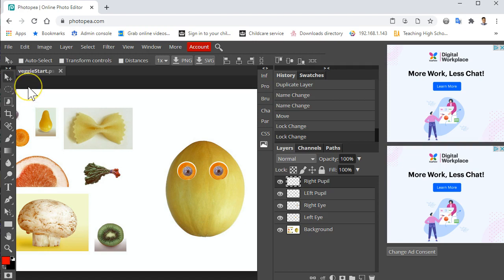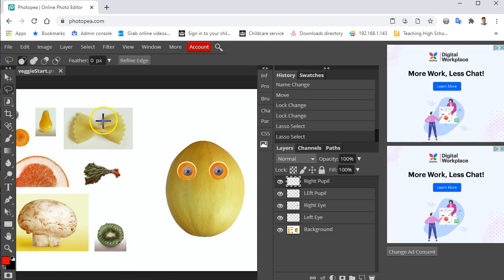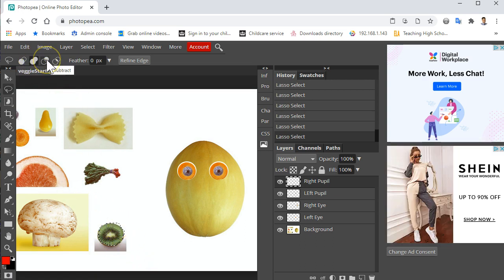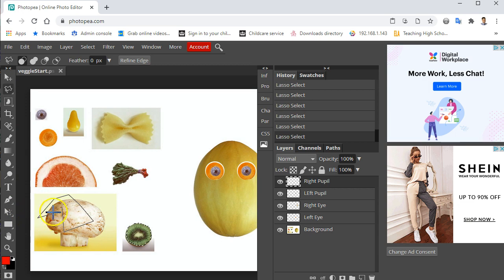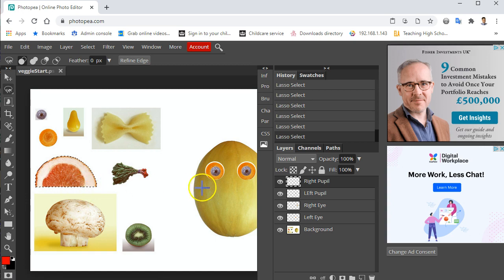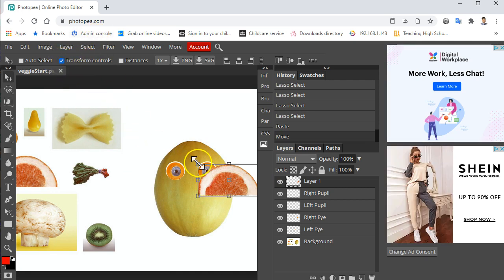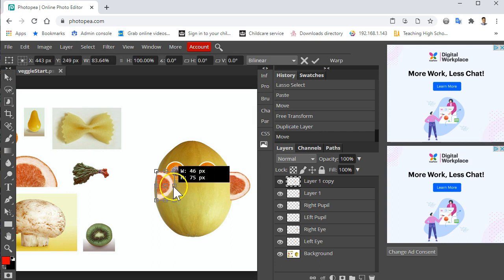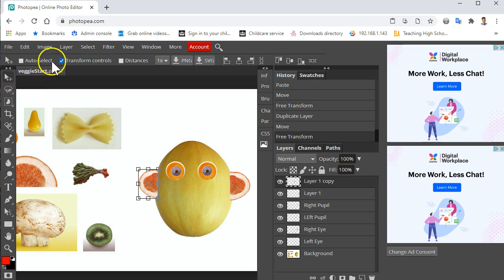Lasso, magnetic lasso, resizing and rotation